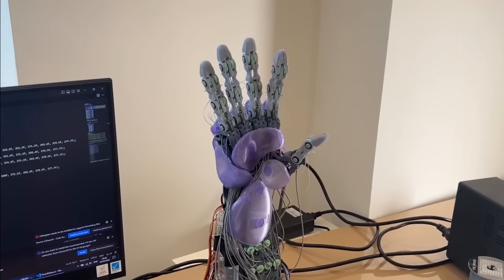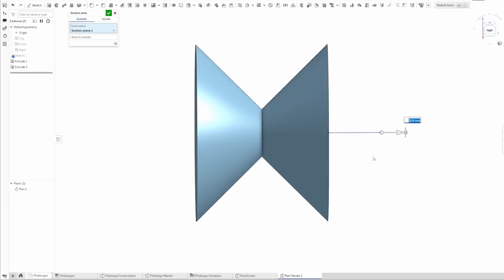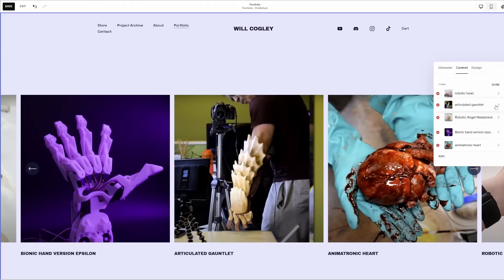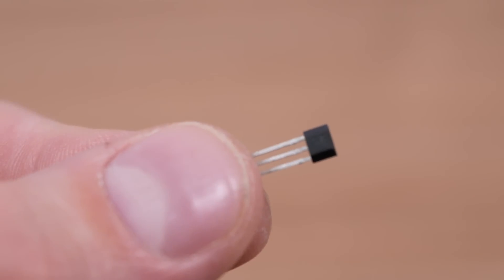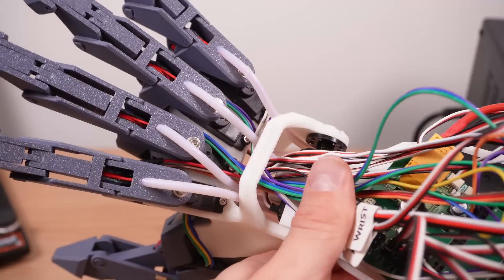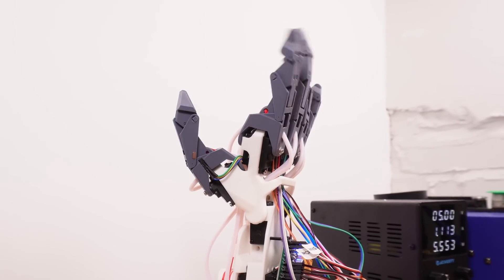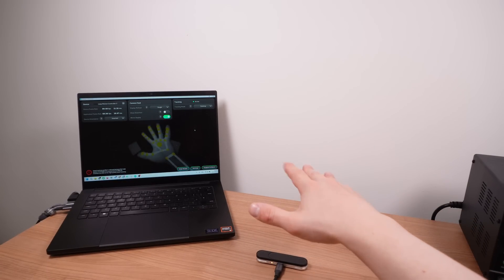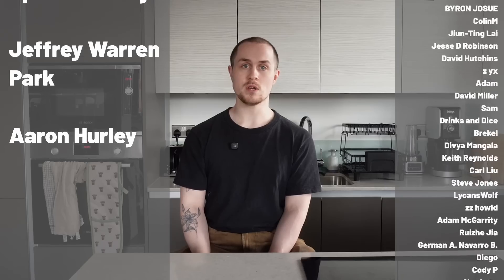Why My Most Ambitious Bionic Hand Kept Falling Apart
Discover Easy, Affordable, and Reliable PCB manufacturing with JLCPCB!
Special Deal: Get a $30 coupon for JLCPCB premium 6-layer PCBs

website or domain using code WILLCOGLEY.